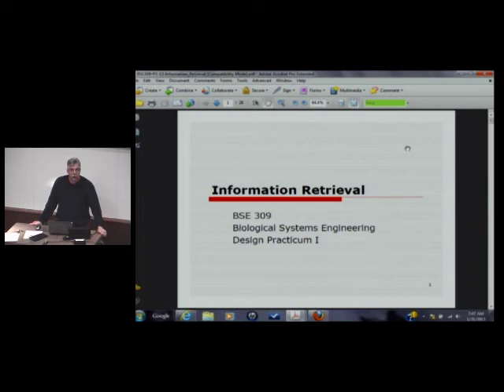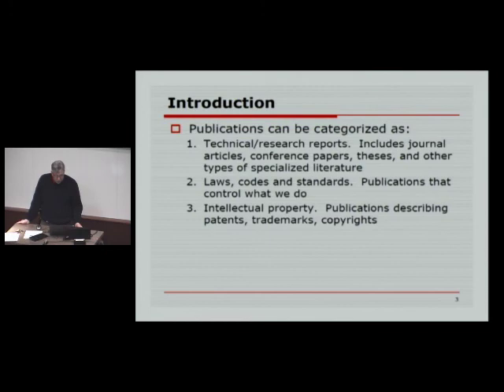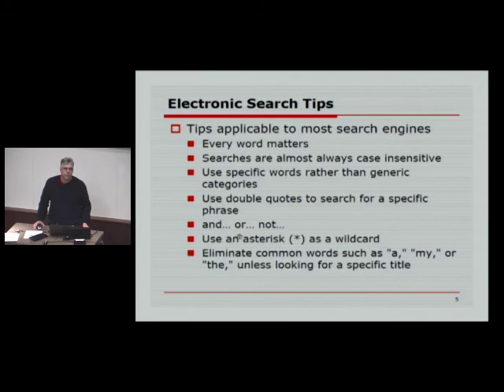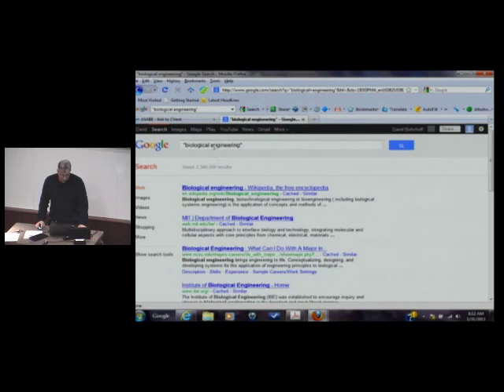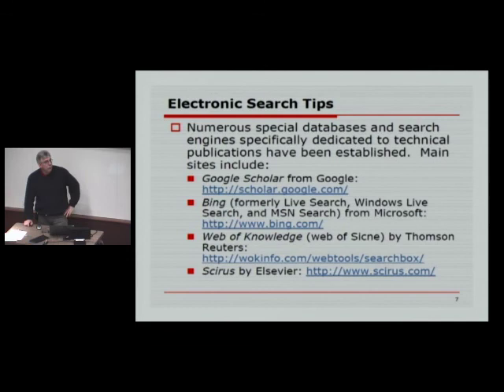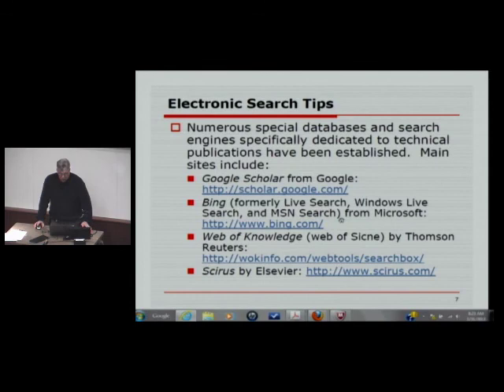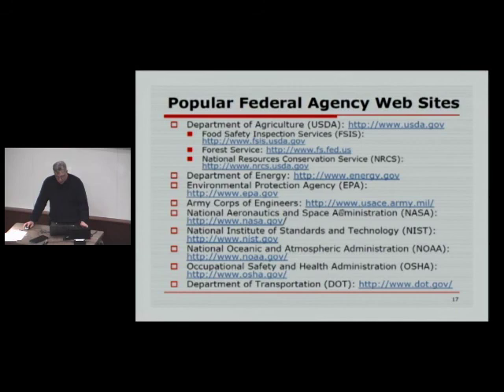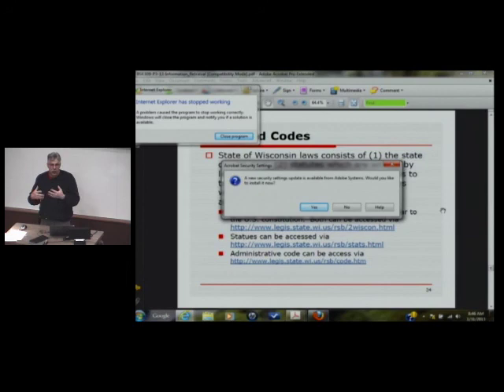Information Retreivel Bohnhoff 1 31 2013